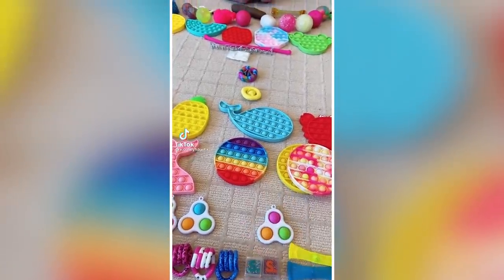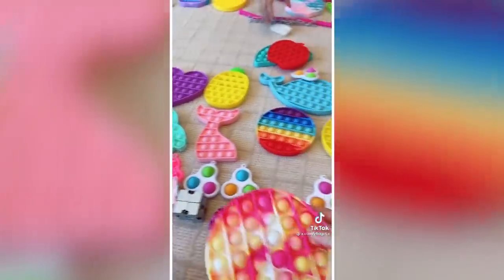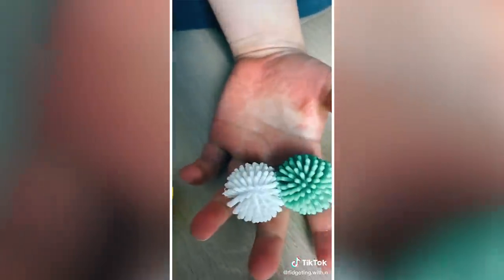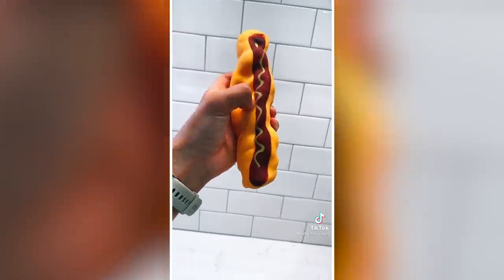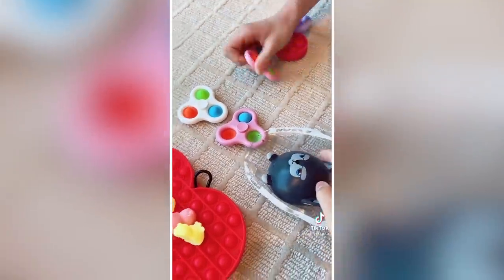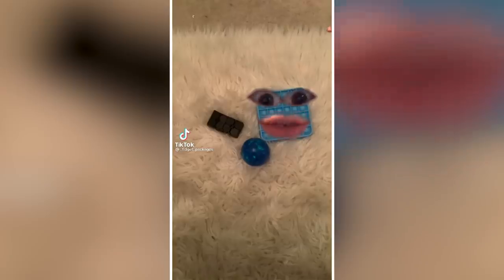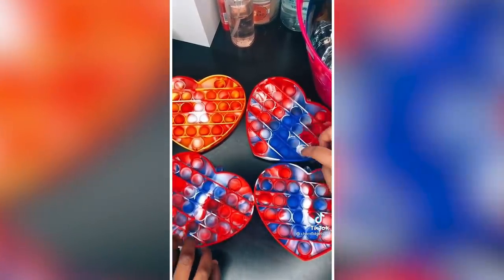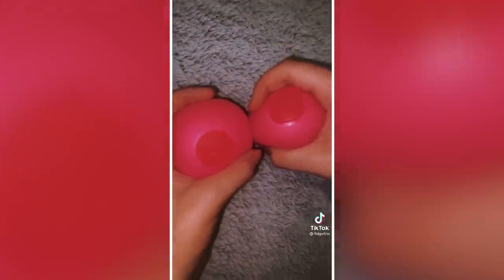Fidget Toys TikTok Compilation 48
Comment the first clip that caught your interest